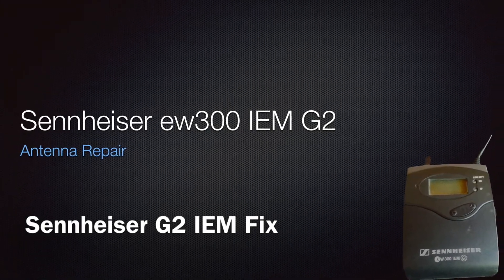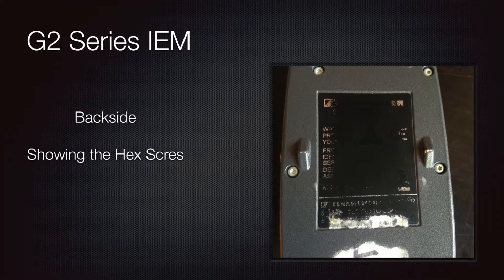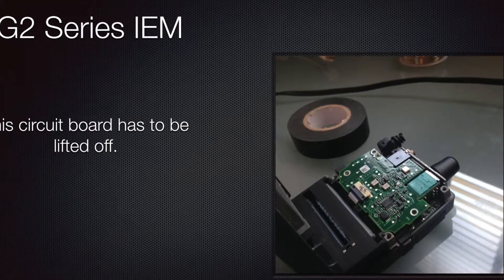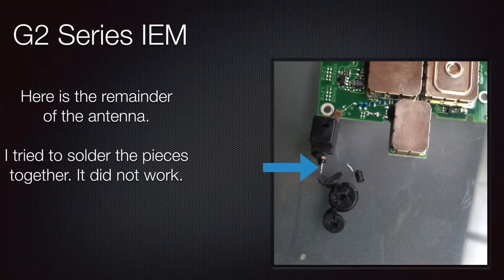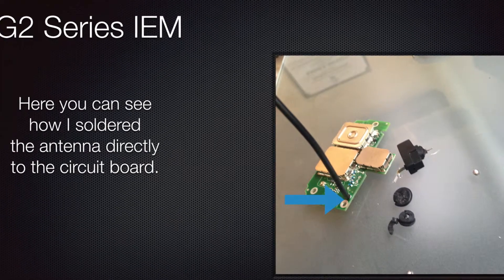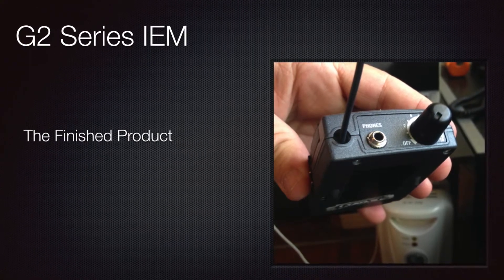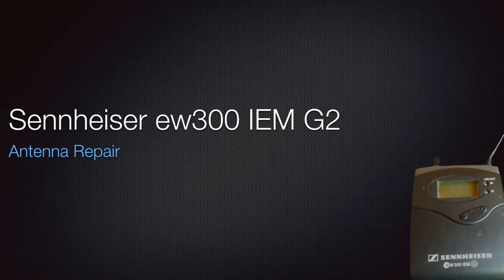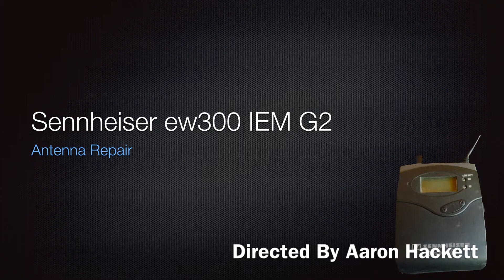Sennheiser G2 IEM Fix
Here is a quick fix for a broken antenna on the G2 Sennheiser IEM.

I later found that you can get these antennas on Ebay. Here is the link. They are incredibly cheap.